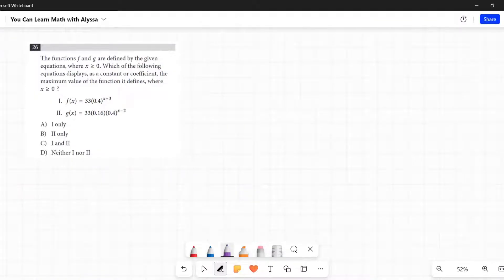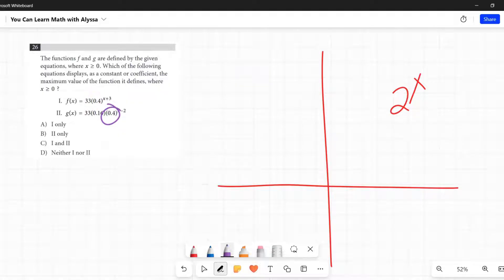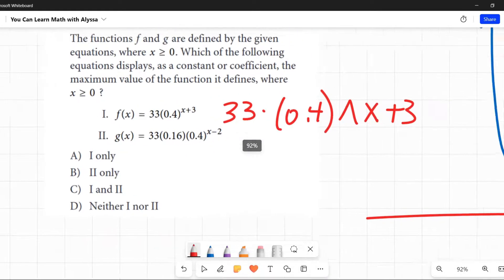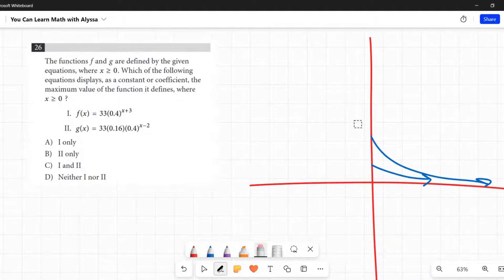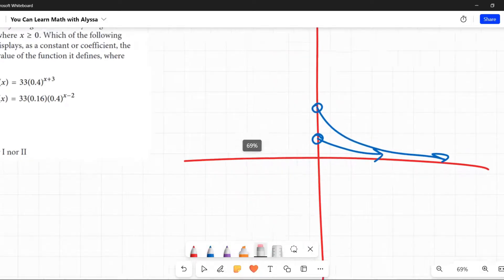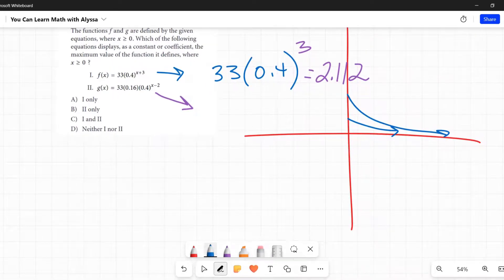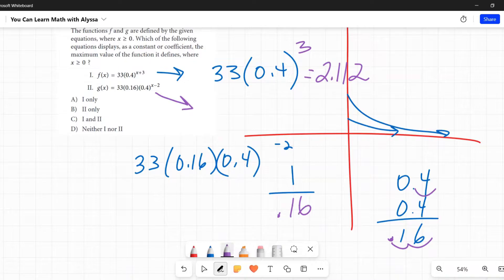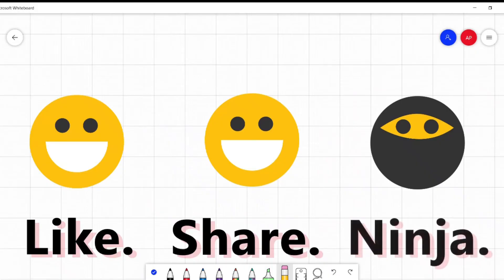PSAT / NMSQT Question 26 from Practice Test 1 Section 2 Module 2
for more PSAT and SAT prep!

This is the answer to question 26 from the PSAT / NMSQT Practice Test 1 Section 2 Module 2 Math portion from the College Board website.  The question is The functions f and g are defined by the given equations, where x is greater than or equal to 0. Which of the following equations displays, as a constant or coefficient, the maximum value of the function it defines, where x is greater than or equal to 0? I. f(x) = 33(0.4)^(x+3)  II. g(x) = 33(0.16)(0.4)^(x-2)  This question involves functions, exponential functions, graphing, and identifying the maximums of a function. Calculators ARE allowed on this section. This practice test is provided for free by the College Board.  This video will show you how to do this problem and the logic behind it.

Check out my math merch at my Etsy store and also at my Spreadshop store The Etsy store contains more practical math-related items, while the Spreadshop has a little more fun :-)